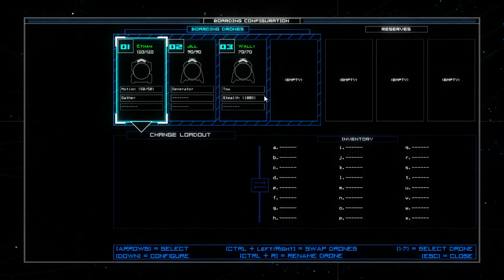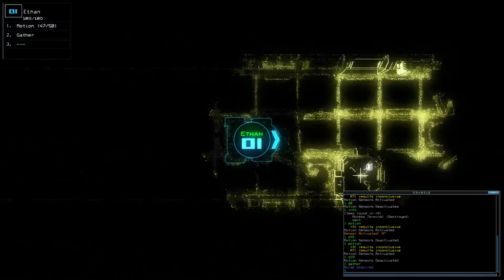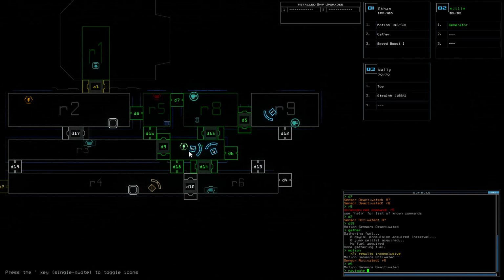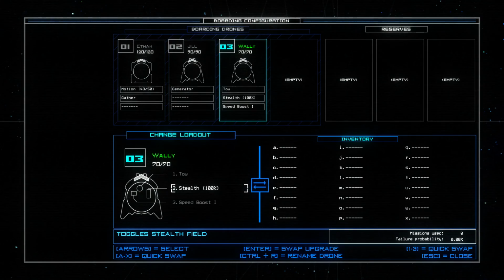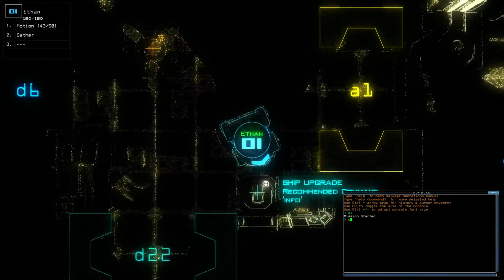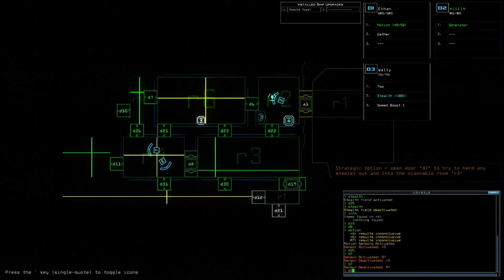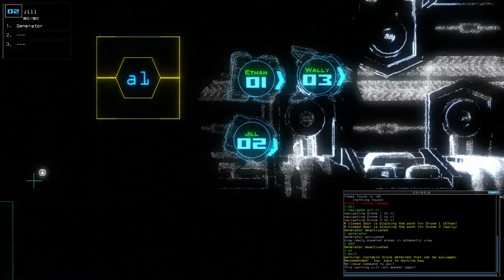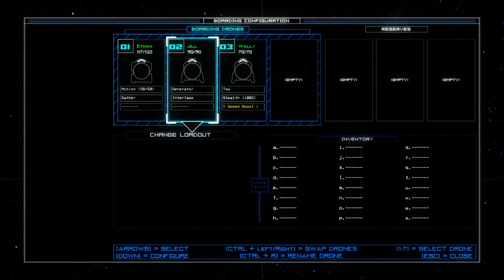Let's Play Duskers - Press Release / Review - Season two - Ep. 5 - Gameplay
Going to be restarting within this same playlist. A tough game to pickup but I'm learning fast. Stick around to learn from my grievous mistakes.